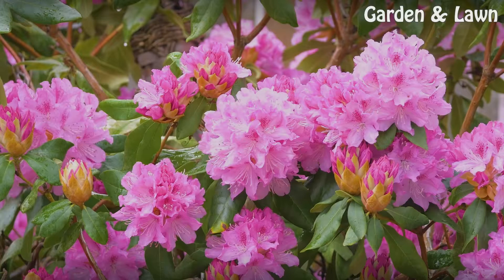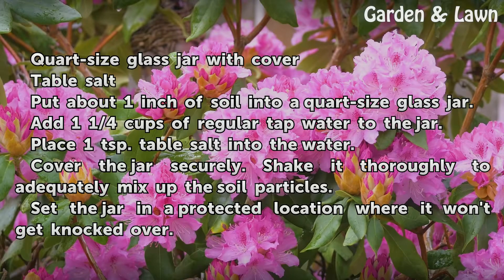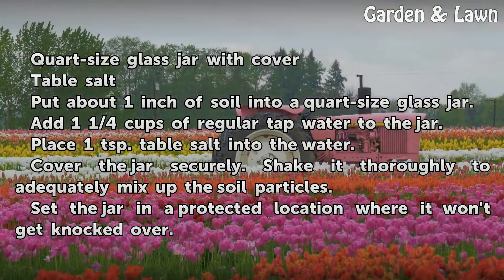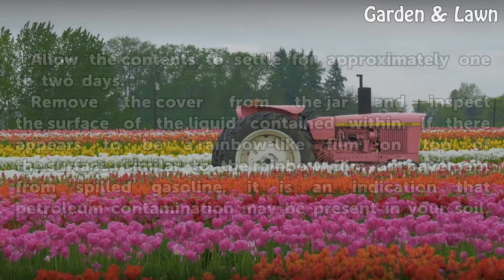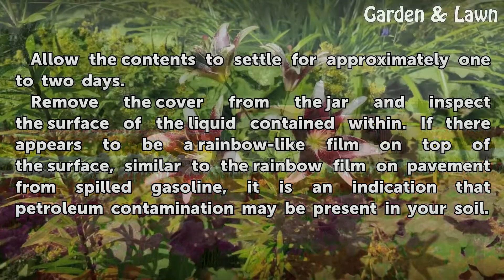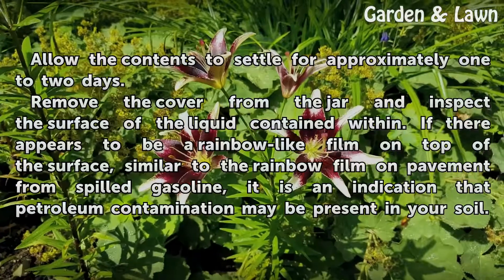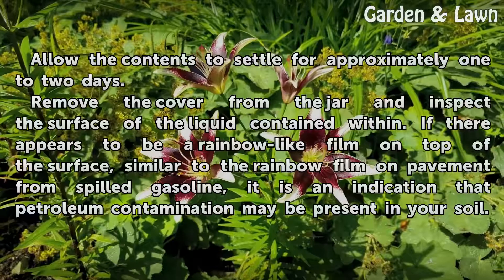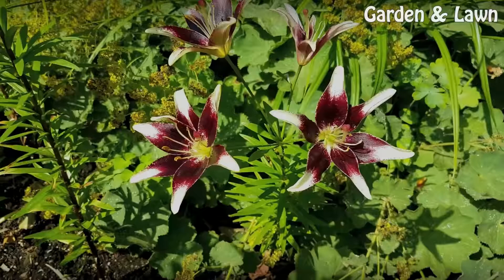How to Test for Petroleum Contamination in Soil at Home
How to Test for Petroleum Contamination in Soil at Home. If you suspect there is petroleum contamination in your soil, the fastest way to test for it is to pick up a handful and smell it. If it smells like oil, chances are very good it contains oil. However, soil can still contain trace amounts that cannot be detected by human noses. Although you...

Table of contents How to Test for Petroleum Contamination in Soil at Home
Things You'll Need 00:50